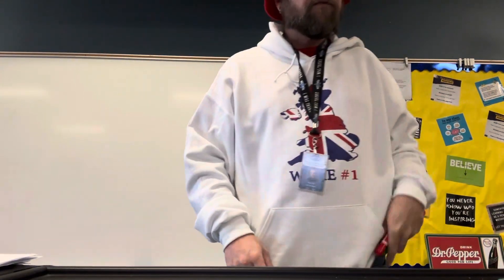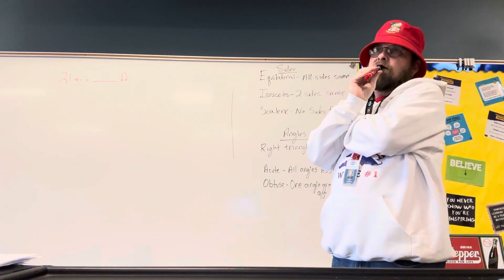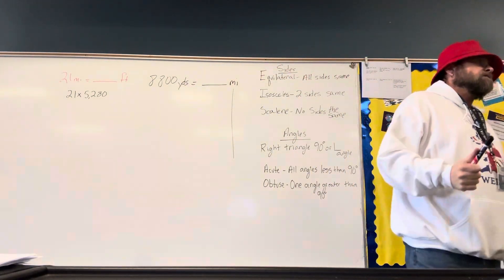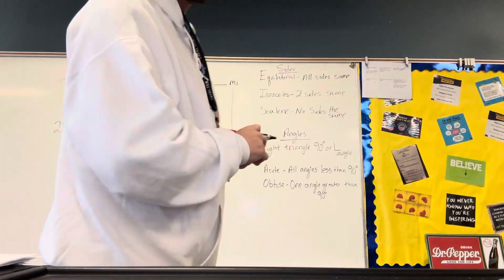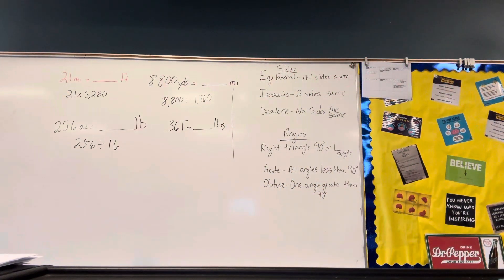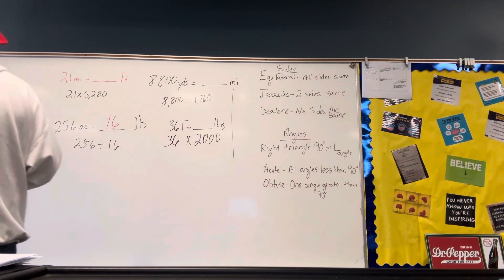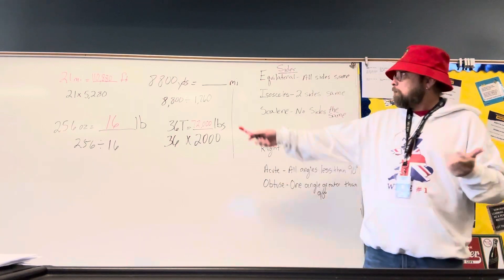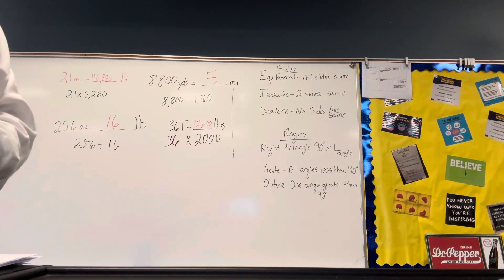2024-01-24 customary conversions